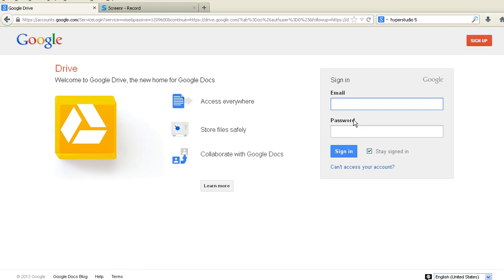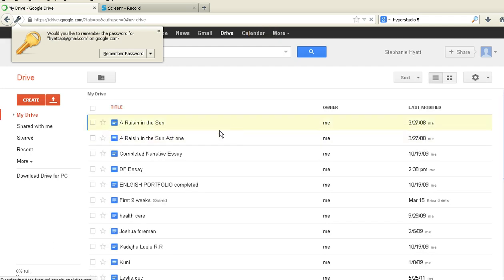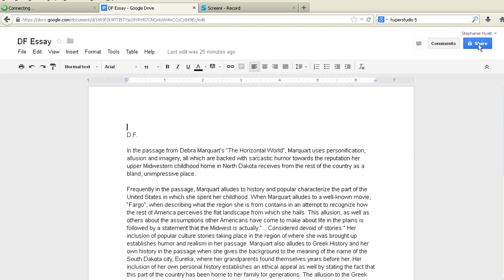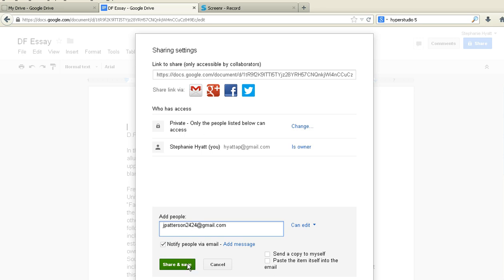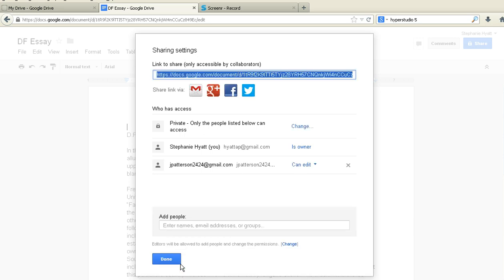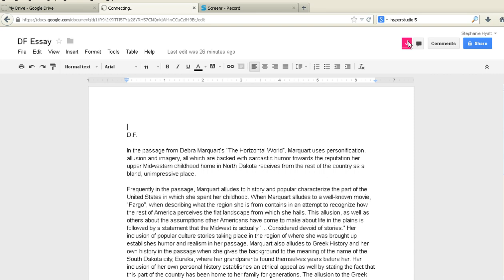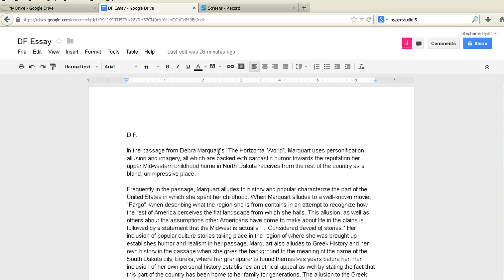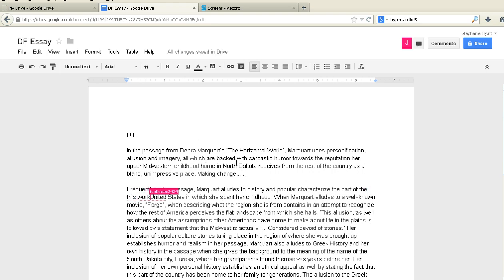Screencast by stephaniehyatt from Screenr.com